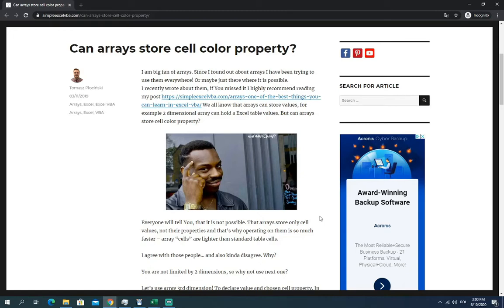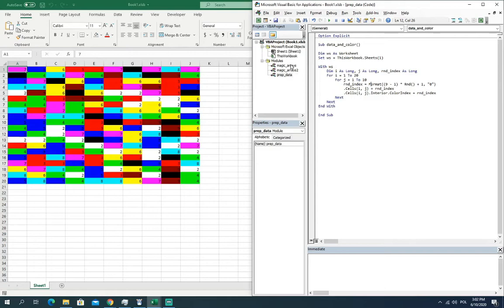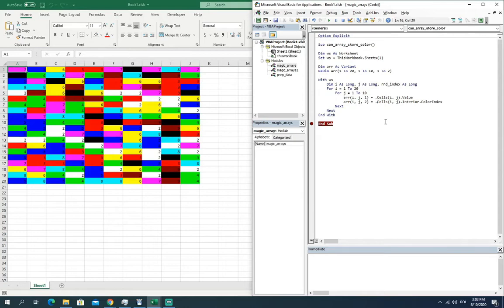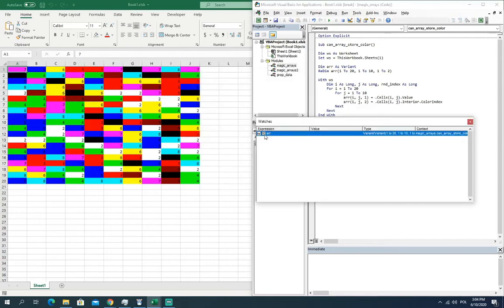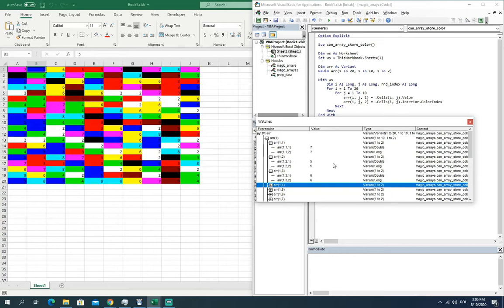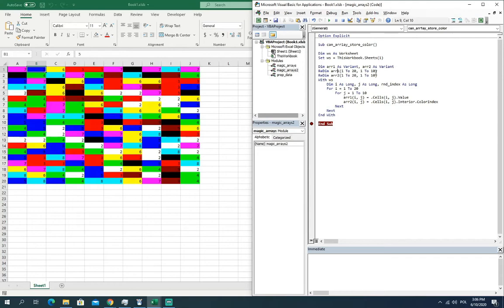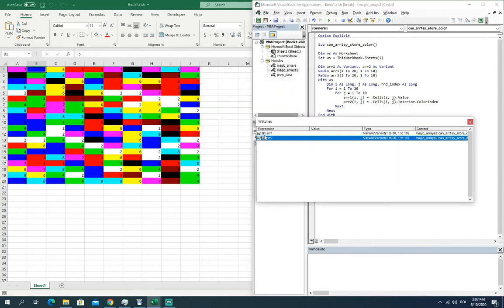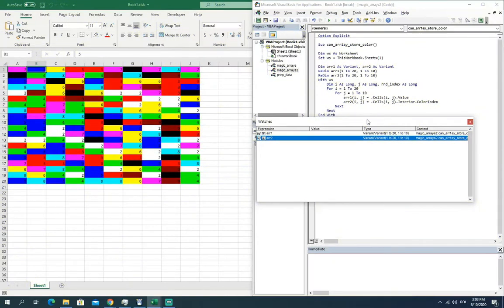Can arrays store cell color property? - Simple Excel VBA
We all know that arrays can store values, for example 2 dimensional array can hold standard Excel table. But can arrays store cell color property?